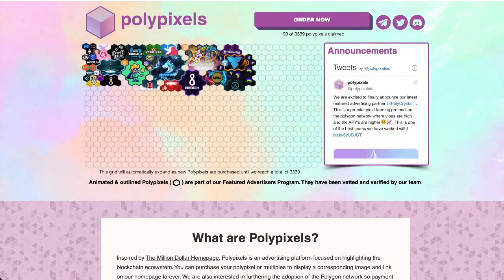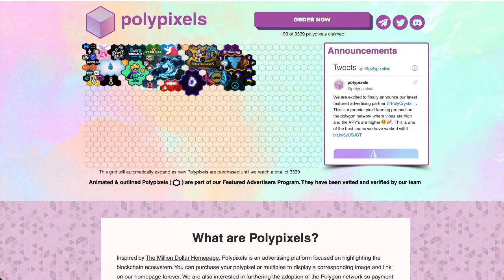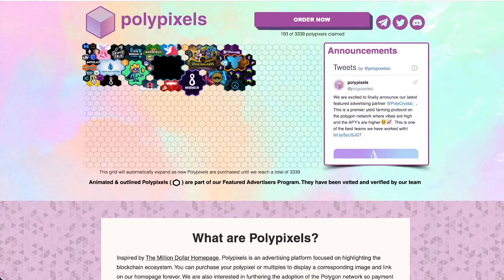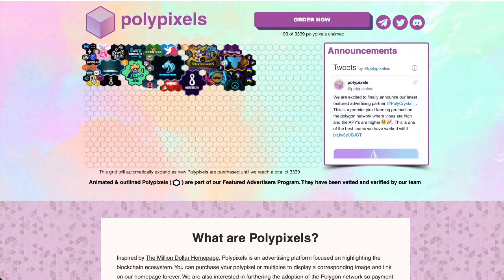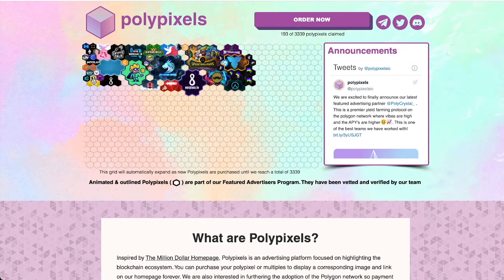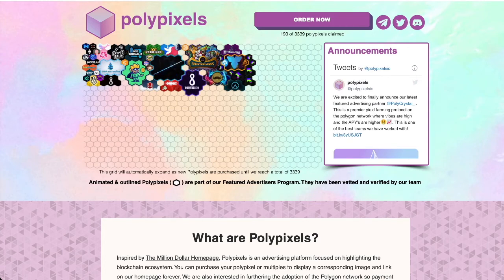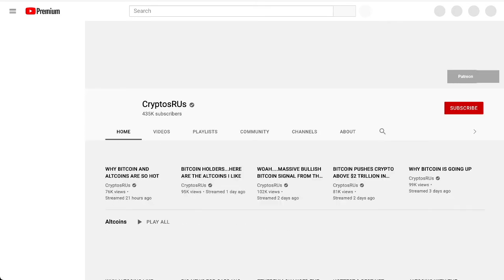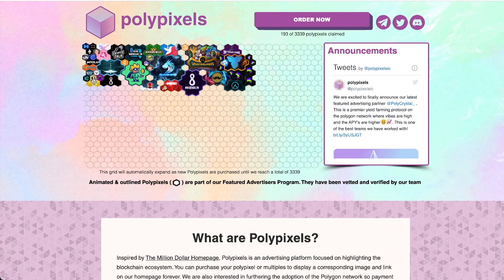POLYPIXELS || UNIQUIE MARKETING WEBSITE SUPPORTING THE POLYGON CHAIN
LBRY for the greatest support!

Up to $600 FREE on ByBit Just create a new account with a new email. DO NOT USE LEVERAGE!!!

SOCIALS:
Twetch EARN BITCOIN FOR POSTING!!!